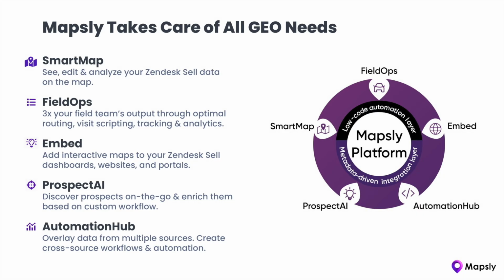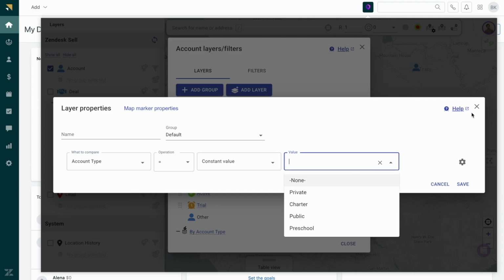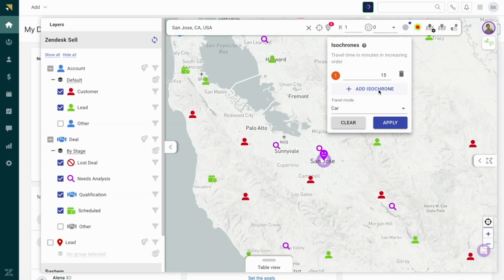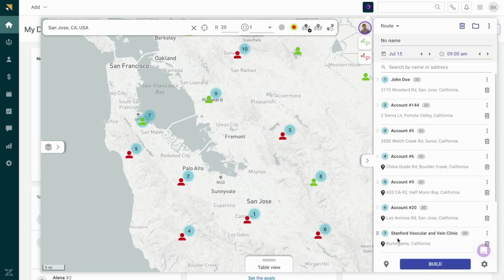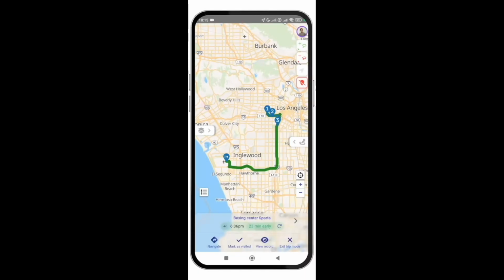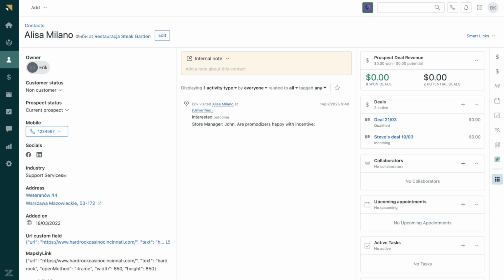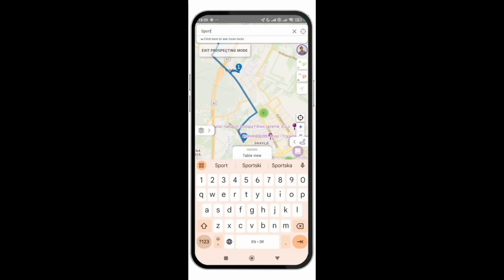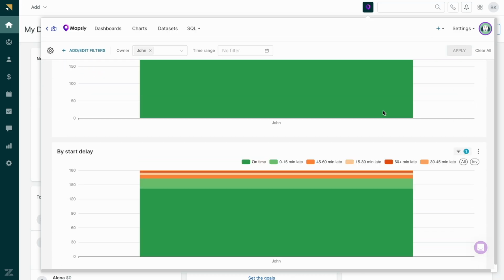Mapsly for Zendesk Sell: Geo Analysis, Routing & Automation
Mapsly boosts the productivity of outside sales and service teams by transforming how they operate—enabling them to sell more and offer higher-quality service at significantly lower operational costs.

With Mapsly’s real-time integration with Zendesk Sell you can:

📍 Visualize contacts, companies, deals or any custom Zendesk Sell object on interactive maps
🎨 Color-code records as multiple layers and switch between layer groups
🗺️ Build optimized routes for your field reps with live & historic traffic data
🏘️ Draw & auto-assign territories and save assignments back to Zendesk Sell
📐 Filter records by distance and proximity in seconds
🤖 Automate complex workflows with low-code buttons, forms & webhooks
📊 Dive deep with built-in analytics, heatmaps and advanced geo-filters

Whether you’re planning daily visits, setting up geo-targeted campaigns, or managing service fleets, this video walks through the key Mapsly features that supercharge Zendesk Sell for any field team.